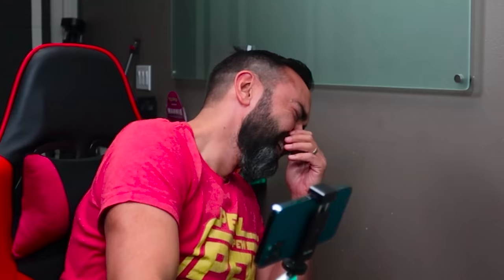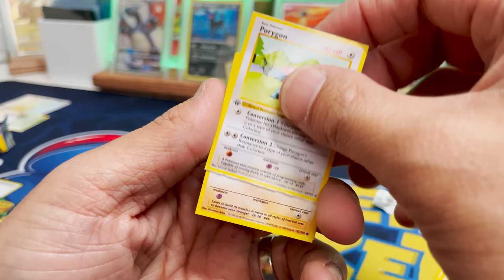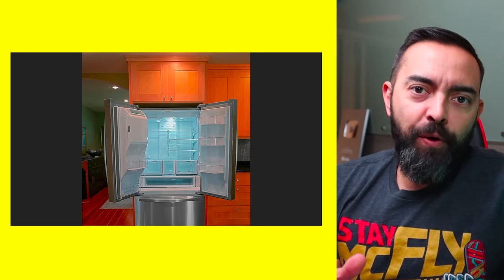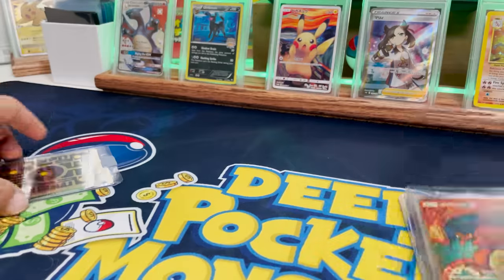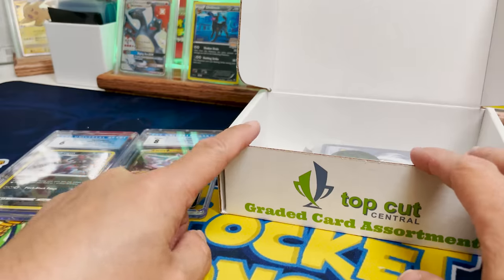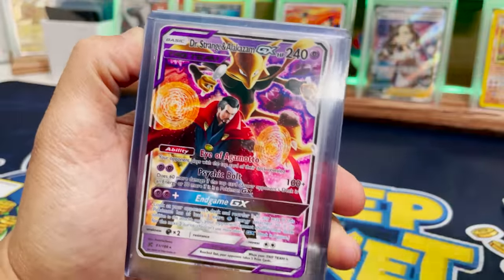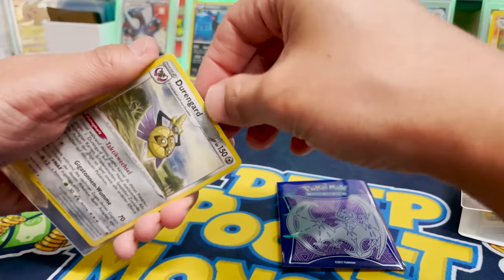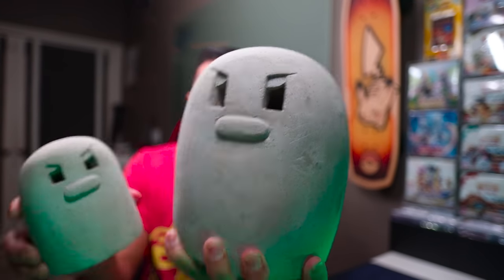I Buy WEIRD Pokemon Cards on Etsy AGAIN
I'm buying those random Pokemon Card bundles on Etsy again, plus some other weird pokemon related stuff. Will they be real? FAKE?? Totally worth it!!? Let's find out.

✉️ Want to send me something in the mail? Thanks! Send it here:

Pat Flynn
10531 4S Commons Dr STE 524